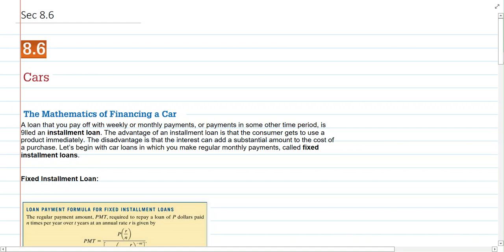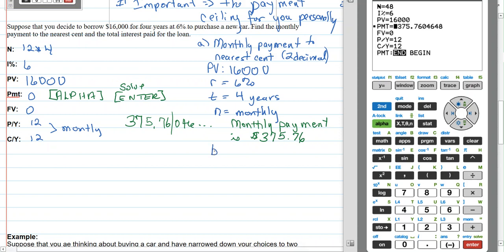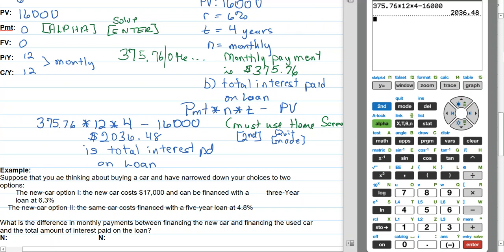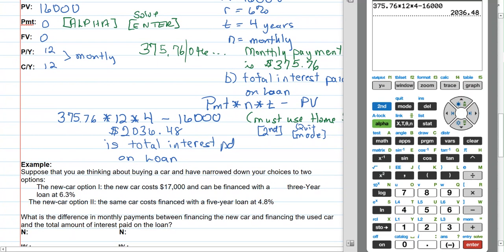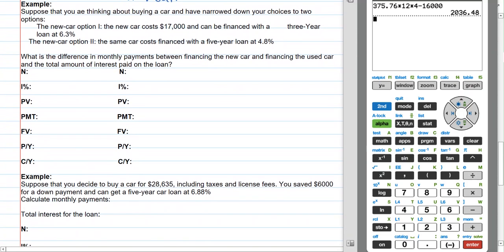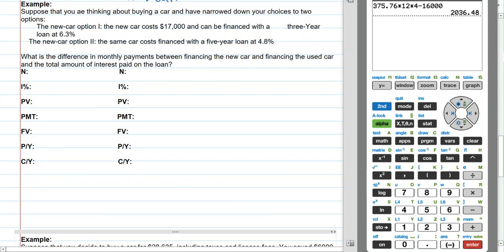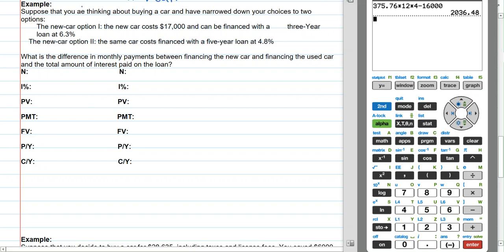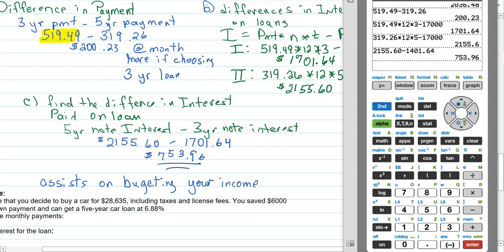Sec 8.6 Part A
Car loan